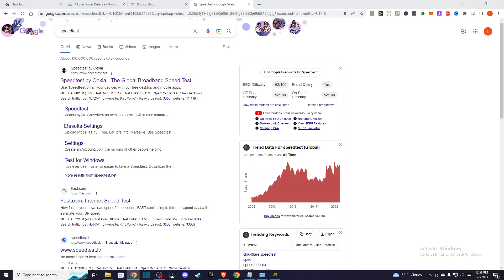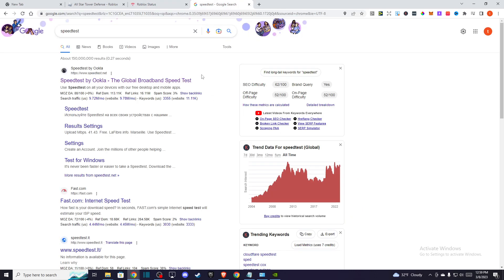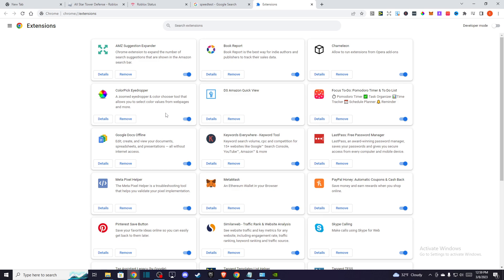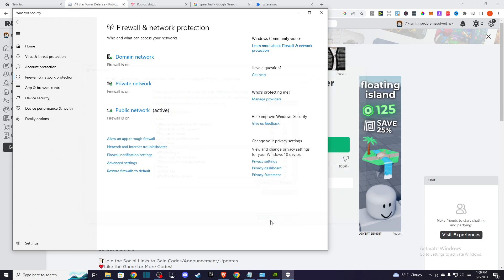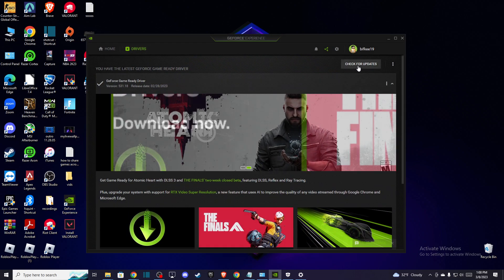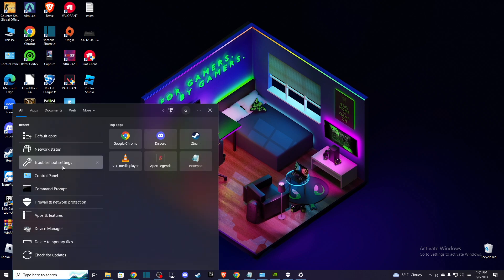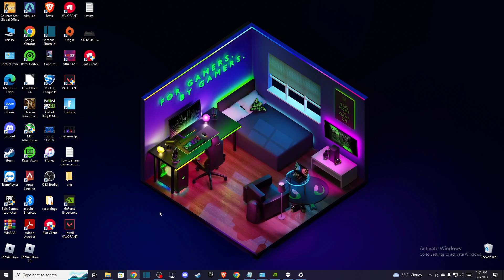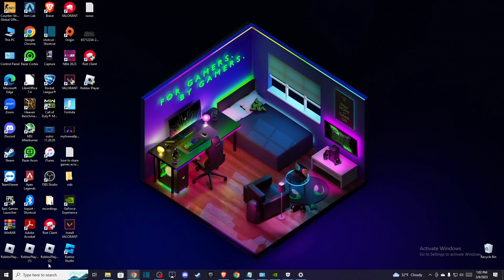How To Fix Roblox Not Launching & Not Starting on Windows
In this video I will show you How To Fix Roblox Not Launching & Not Starting on Windows It's really easy and it will take you less than a minute to do it!